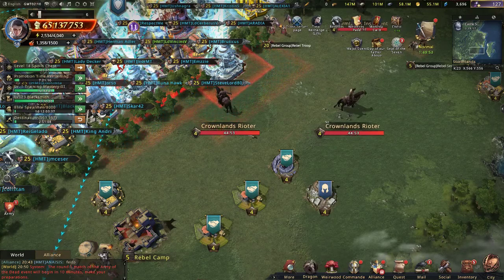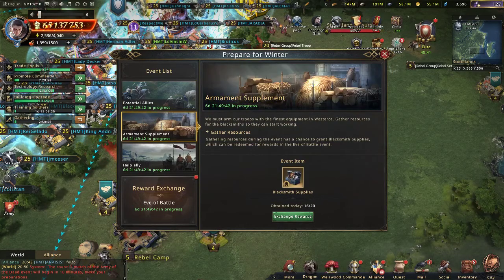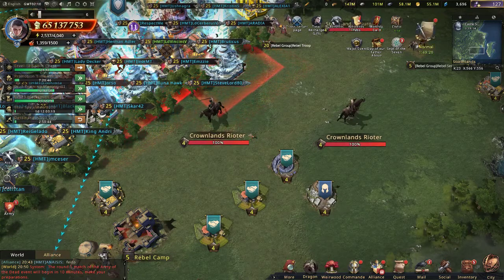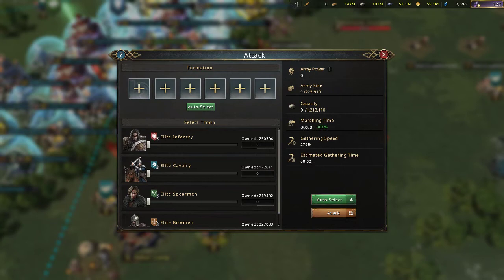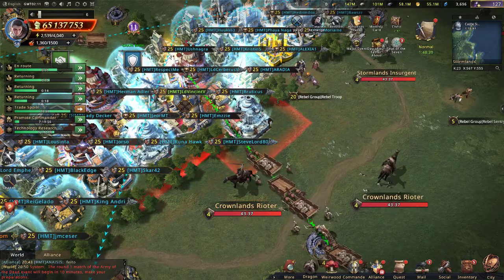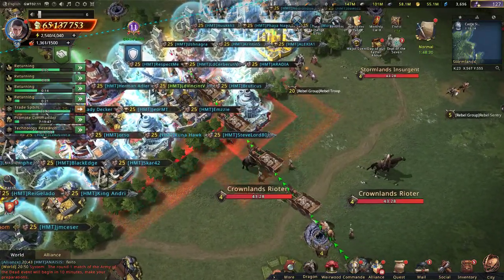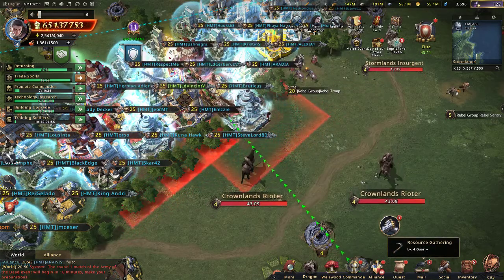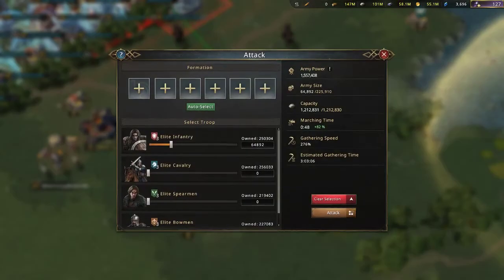Armament Supplement Guide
A simple video of how to get certain items from gathering resources quickly and easily.